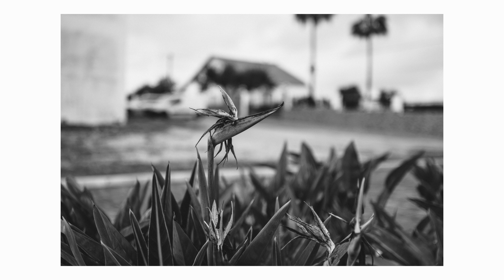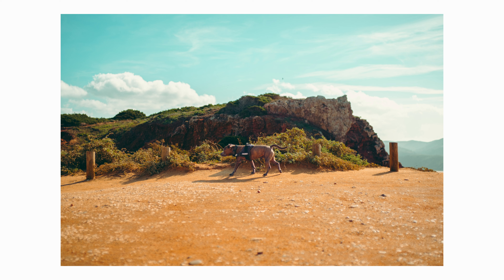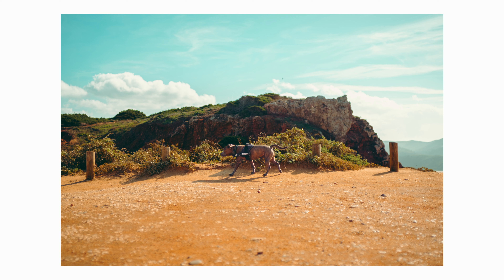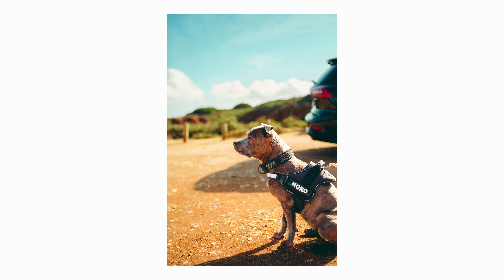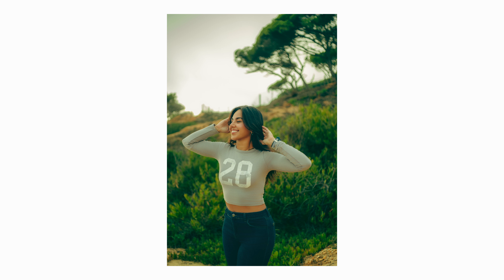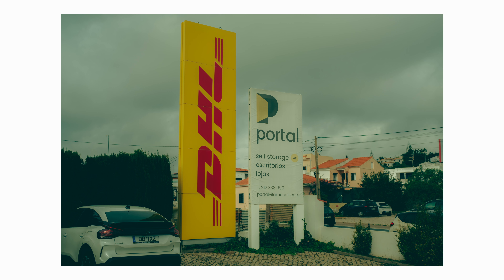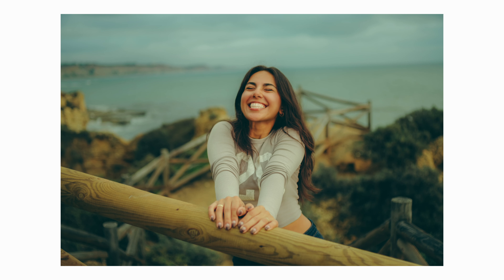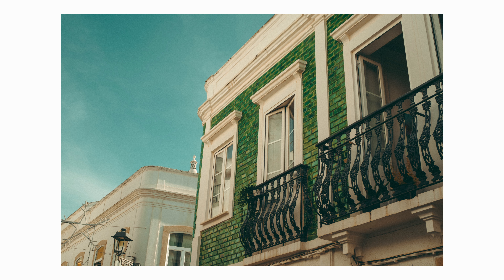Is This the Best Third-Party Lens for Fujifilm? | Thypoch Simera 28mm F1.4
How I color grade my photos👇
My preset pack 'Delulu"

Sony a7cii
Sony ZV-E1
Sony 50mm F1.4 gm
Sigma 24-70mm f2.8 mk ii
Nikon Z8
Adapter to use Sony lenses on Nikon z body
Angelbird SD Card